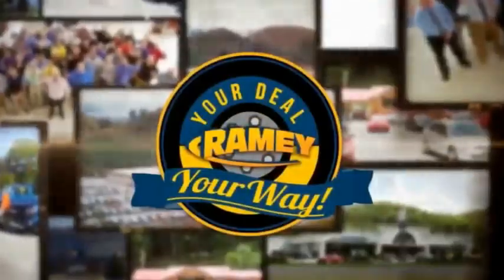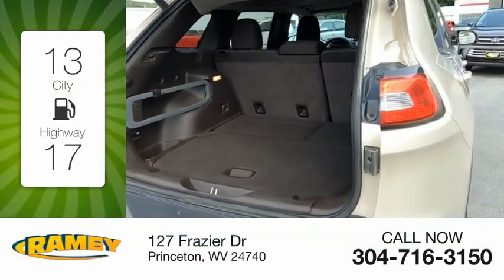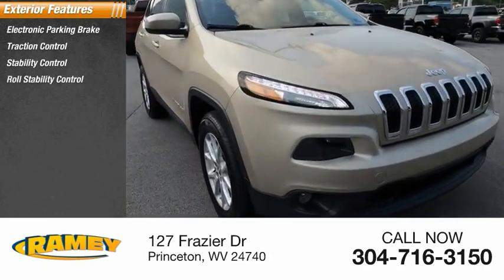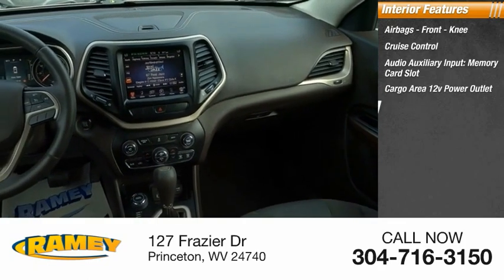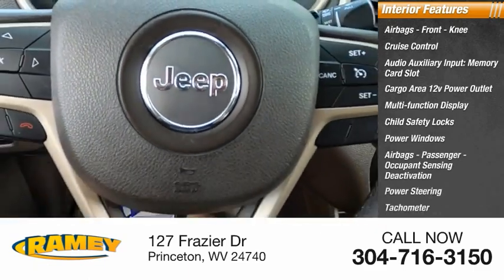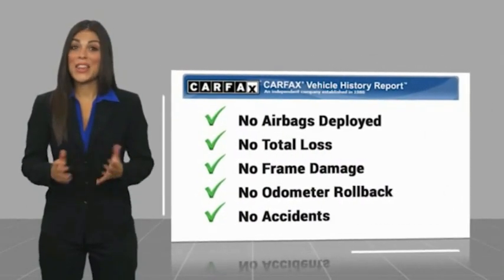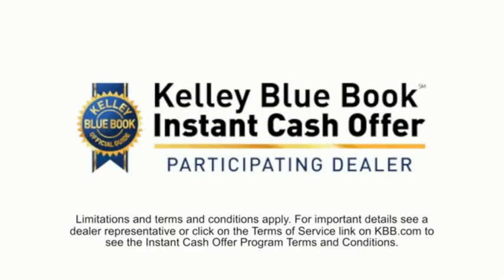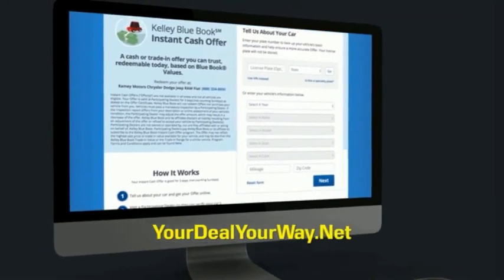2014 Jeep Cherokee Princeton WV 2-211276A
2014 Jeep Cherokee Latitude

Ramey Motors
127 Frazier Dr

RM203751